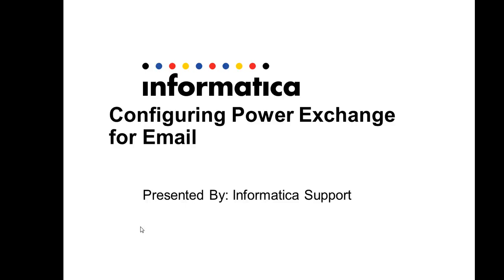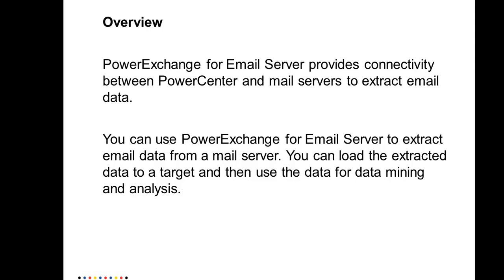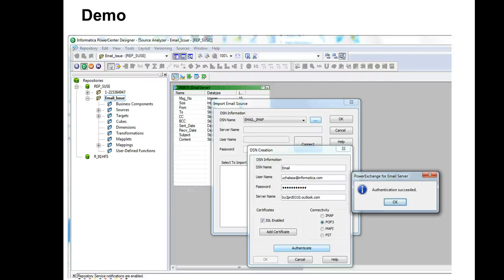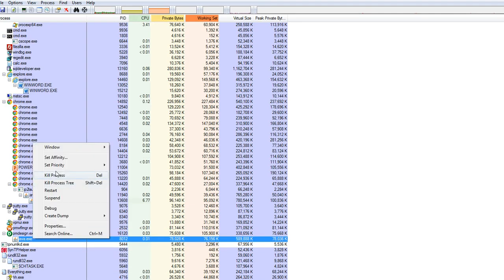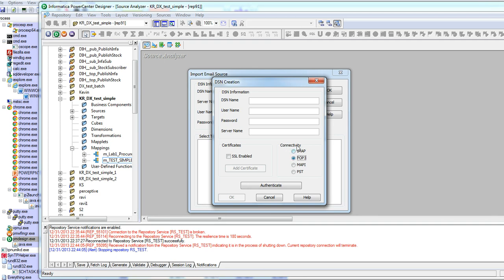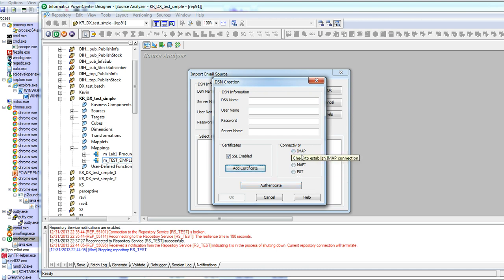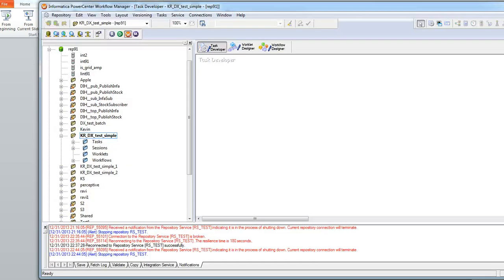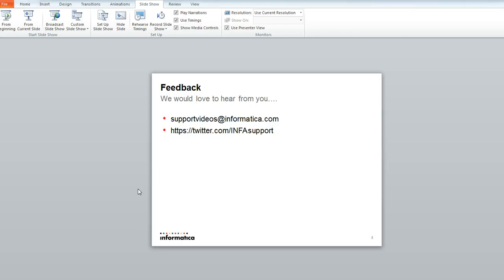Configuring PowerExchange for Email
How To: Configuring PowerExchange for Email on Power Center 9.1